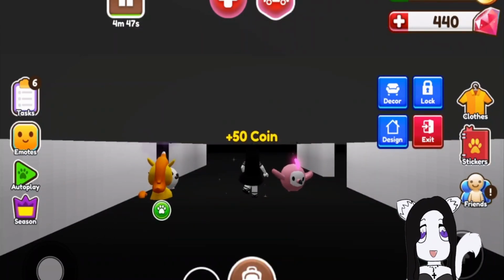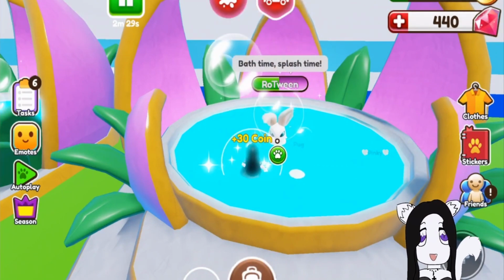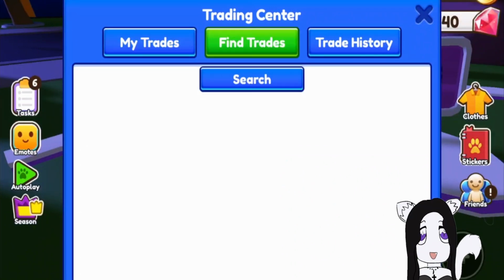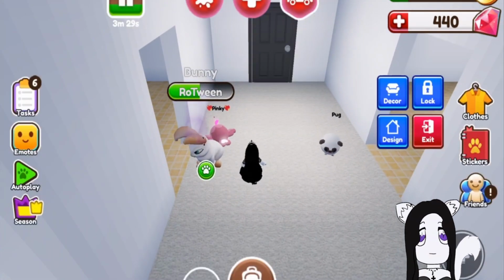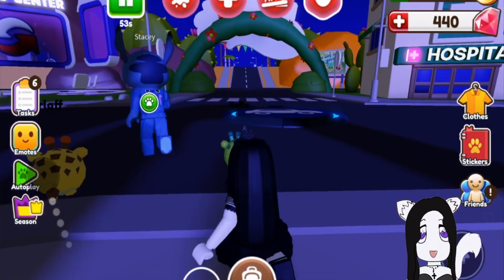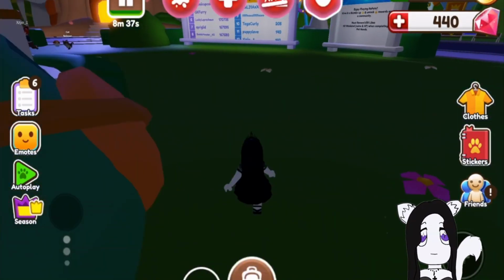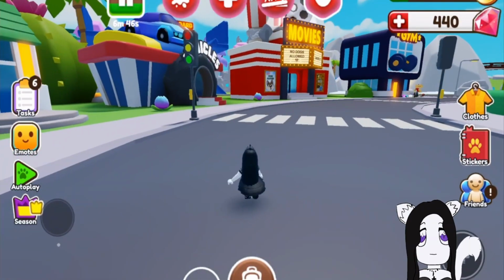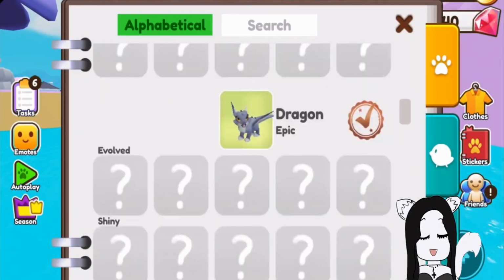Vampire Kitty Roblox Episode 12 "Ropets!"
Hi everyone! Vampire Kitty here for another episode of Roblox! I am going to go through how awesome Ropets is! Ropets vs Adopt me? You decide!